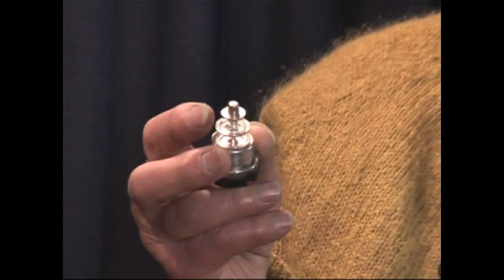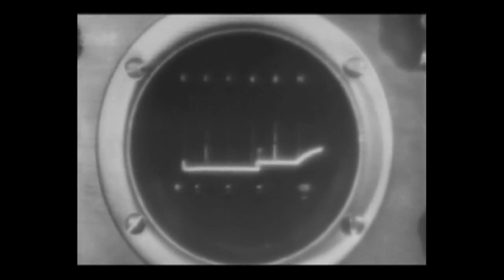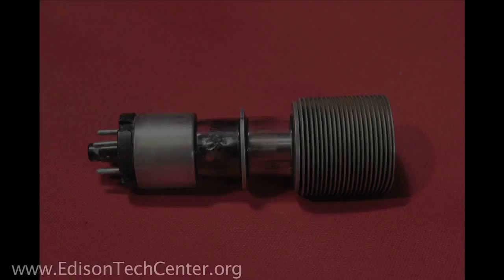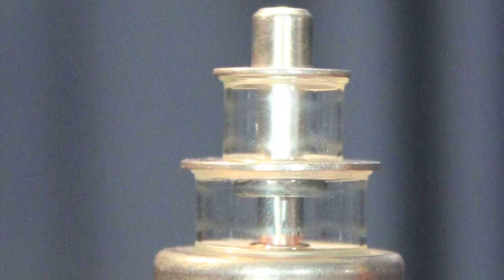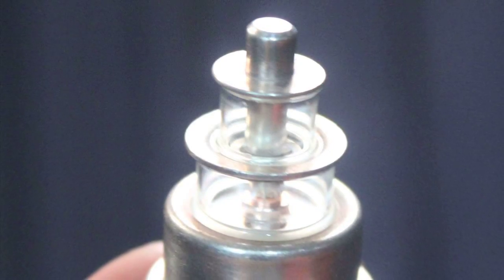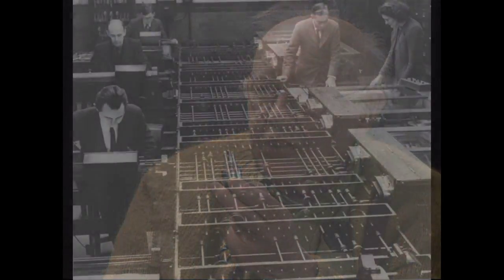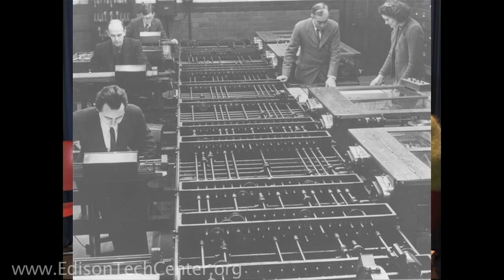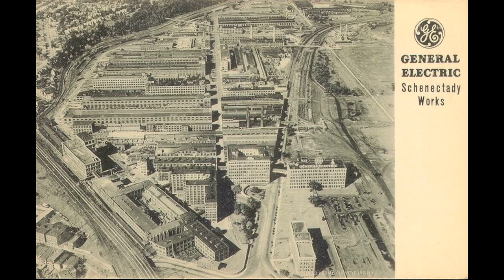Radar History: The Lighthouse Tube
EE Rudy Dehn tells us about the development of the lighthouse vacuum tube which helped make better radar possible. He goes over the design of the tube and talks about the war years at General Electric in Schenectady.